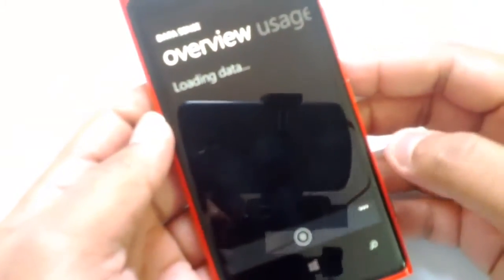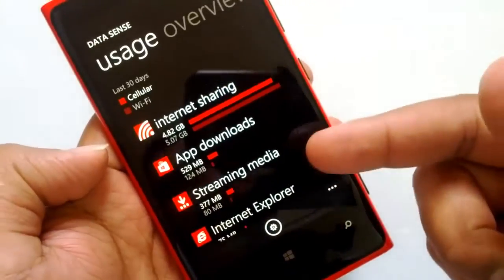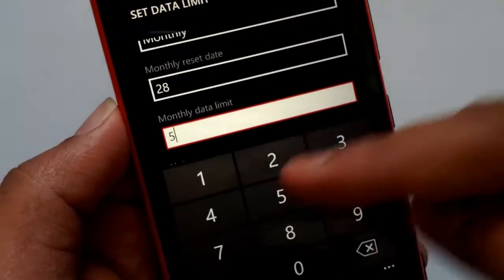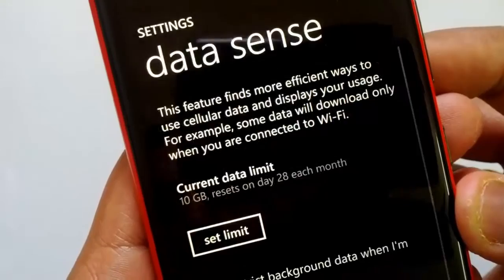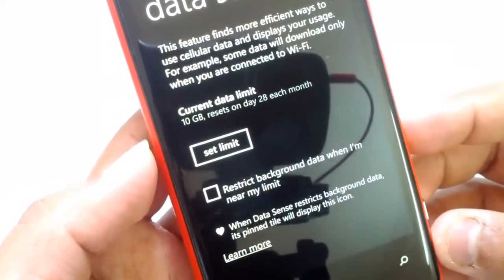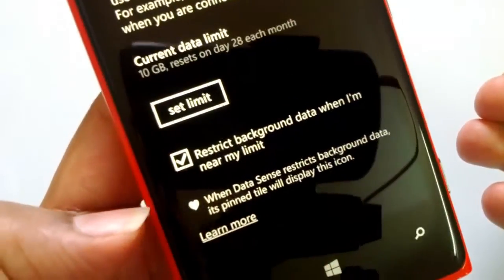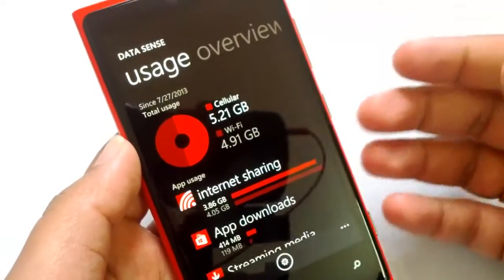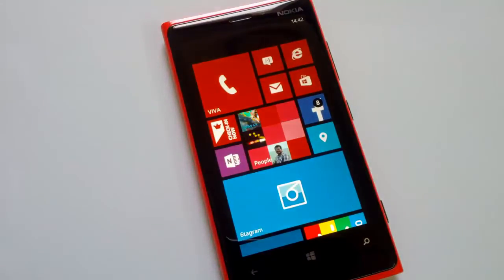How to Set Up Data sense on Windows Phone 8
A quick overview of Data Sense feature on Windows Phone 8 with the new update from Microsoft. How to Set Up Data sense on Windows Phone 8 and limit Cellular data usage